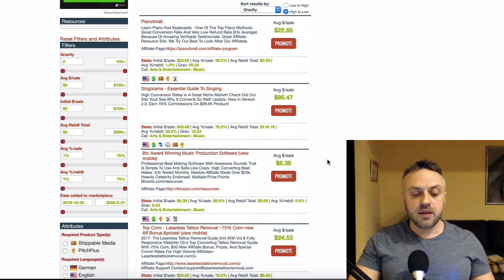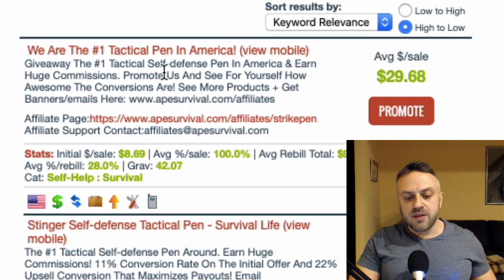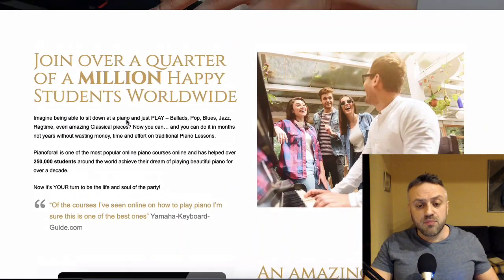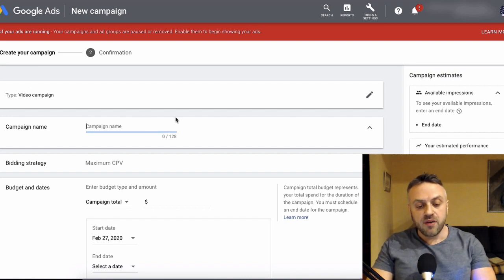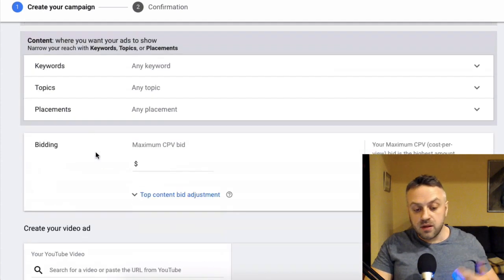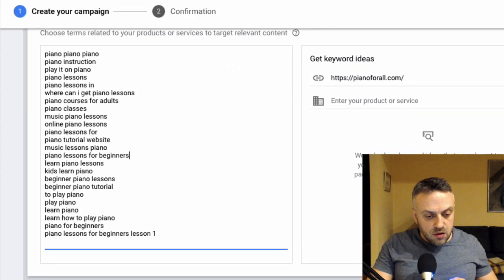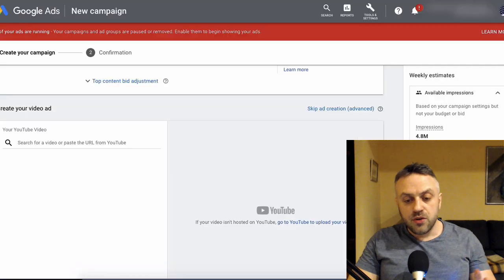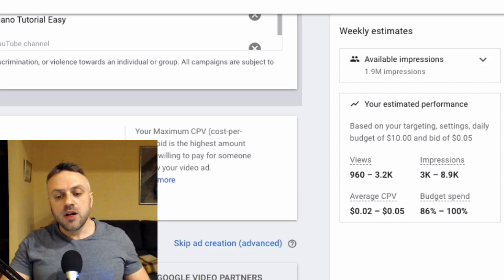ClickBank Youtube Ads Case Study 2020 [Weird Niche]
Learn how to make money with ClickBank and Youtube Ads in a random niche. Watch the entire process of offer selection, campaign creation, various tips and tricks, etc.

In this video, you will learn the following:

Why you should try ClickBank:
* High quality offers
* High quality landing pages
* Legit products that people like
* Easier to promote on the BIG 3 networks (Facebook, Google, Bing)

How to promote ClickBank (esp. on "BIG 3" traffic sources):
* Pick an offer you have some experience with
* Stay away from Finance, Dating and Health (Supplements) offers if you have little exp.
* Physical products are nice, Membership to legit sites are also nice
* What you really want is "BORING" OFFERS

Creating a Youtube Ads Campaign:
* The right campaign structure
* Targeting: "Who and Where"
* The do's and dont's